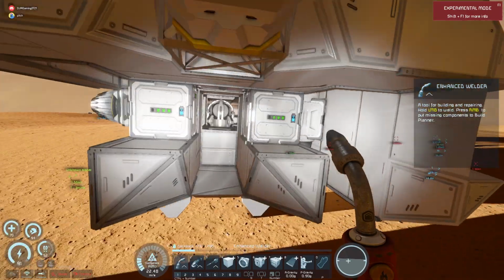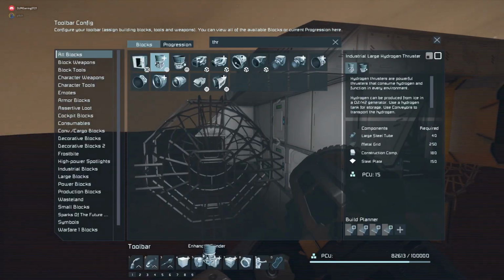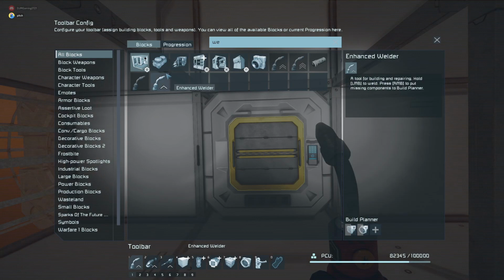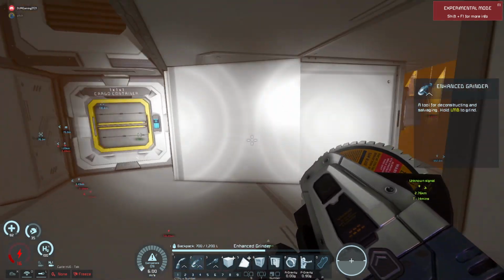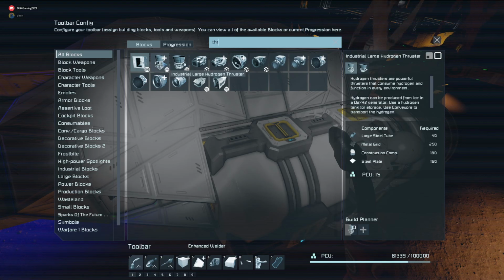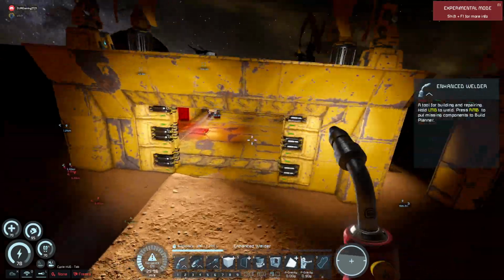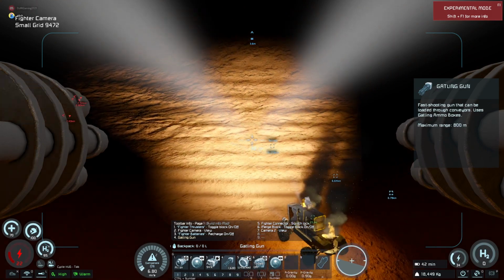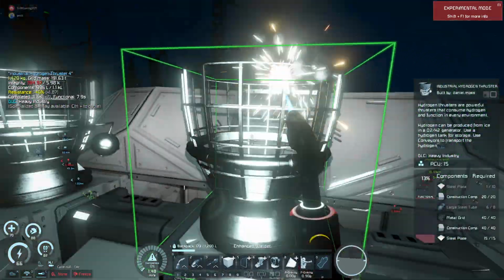Assertive Rebellions #7: Space here we come! (Space Engineers Survival Series)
Assertive Rebellions: Ep 7

We have the ship! Now we need defences, so we're off to space for the rare materials!

You can follow us for more content on our